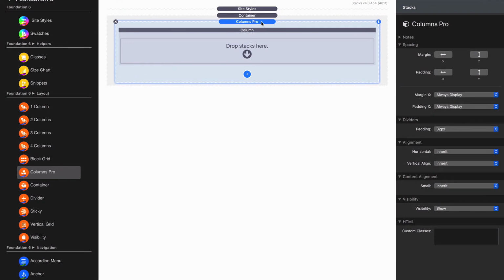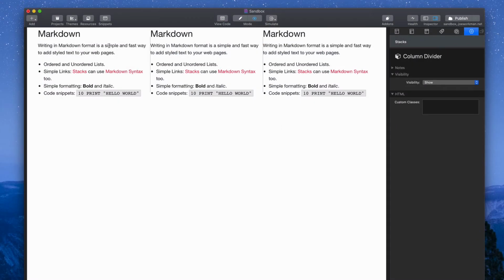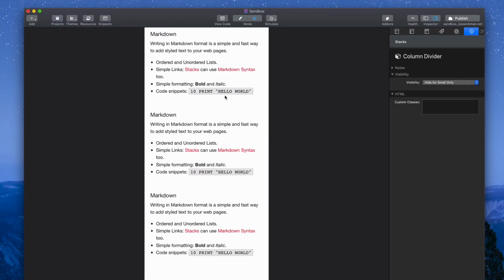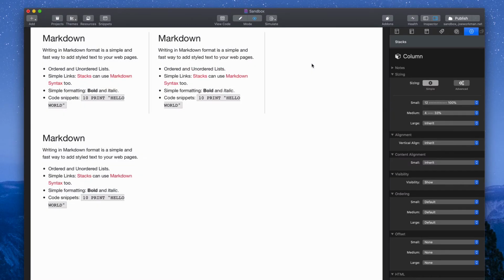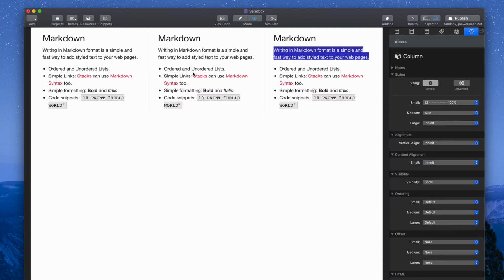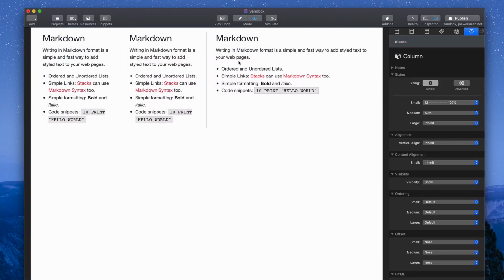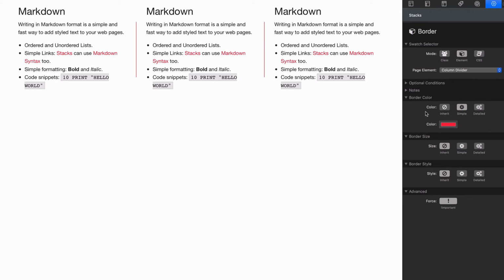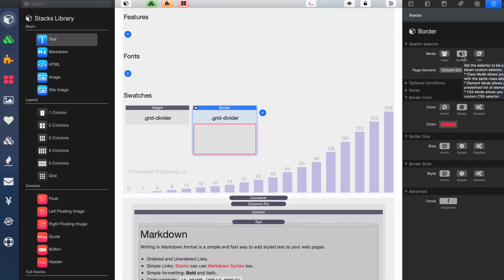Column Dividers in Foundation 6 Stacks